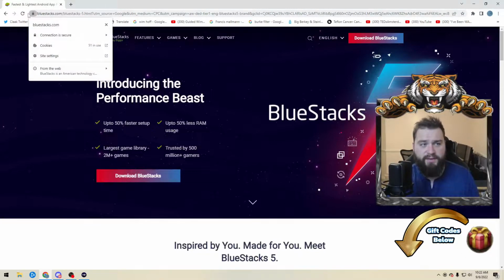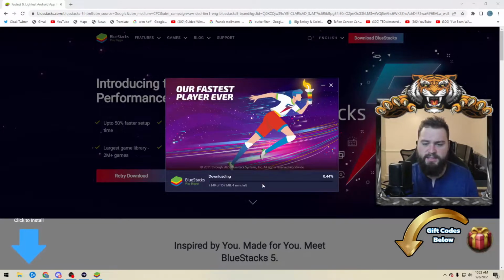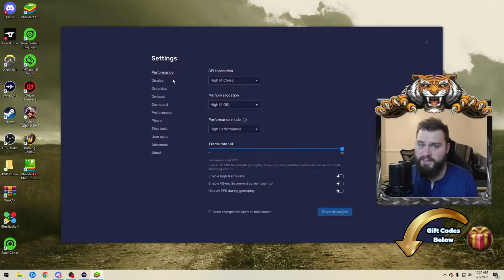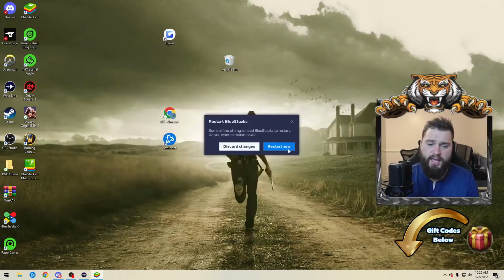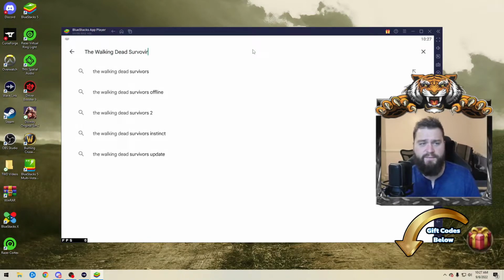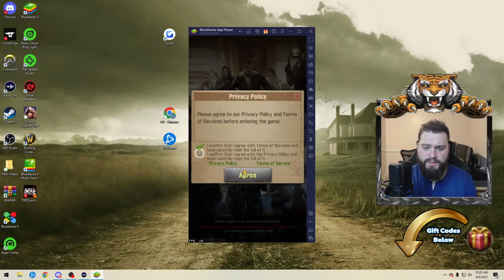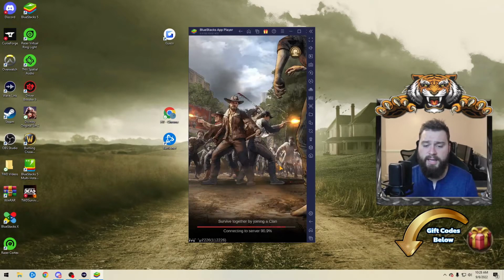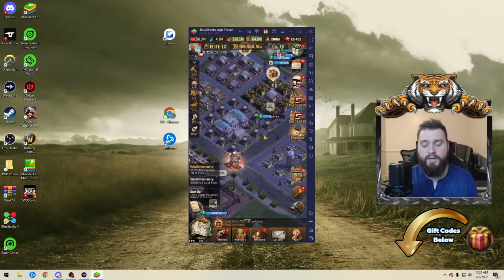How To Install BlueStack 5 - TWD:S Easy Quick Guide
Hey everyone, quick Bluestacks tutorial on installing this nifty application that emulators your mobile games TODAY!

Feel free to add me on discord if you have any specific questions that need answered, I am always looking to learn and conversate on all things TWD.

My personal twitch - I play Overwatch and WoW here sometimes.
- My little bro who plays WoW and variety.

Gift Codes - Some have expired but most of these should work the first time ^.-
TWDSlappedHam
TWDLivesOn
TWDSSeason2
TWDsurvivors
TWDSFilmSpeak
LoveIsInTheAir
Happyholiday
twd4eTm
12Mdownloads
MansBestFriend
AnimalSystem
TWDSBlur
TWDSTheCanadianLad
twd9mMu
TWDSRoanokeGaming
TWDSGeorgeDrake
TWDS1Year